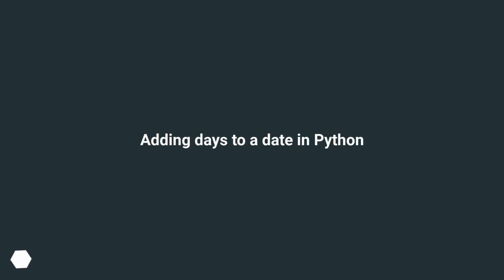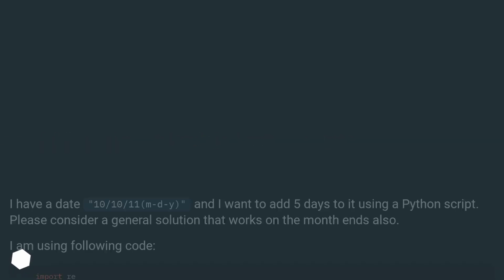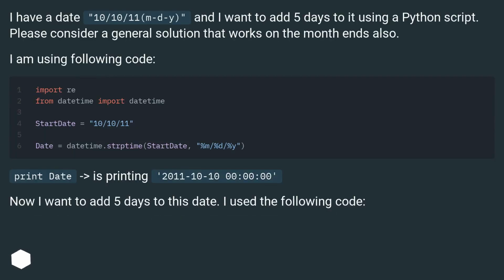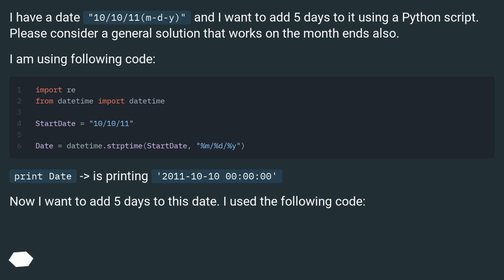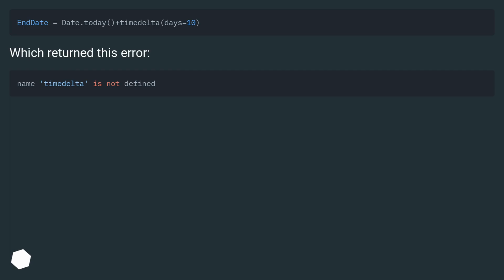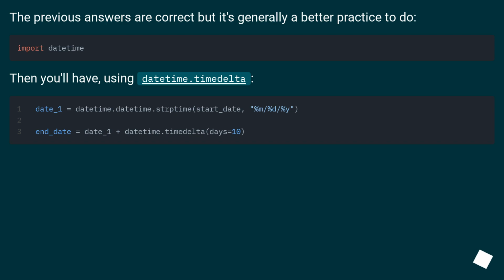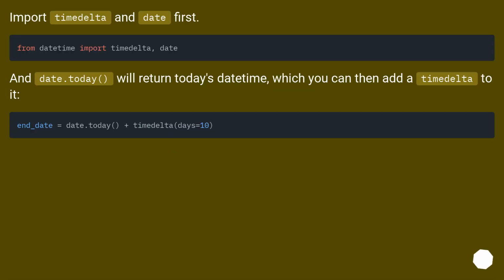Adding days to a date in Python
Chapters
00:00 Question
00:53 Accepted answer (Score 870)
01:15 Answer 2 (Score 199)
01:36 Answer 3 (Score 41)
01:54 Answer 4 (Score 37)
02:07 Thank you